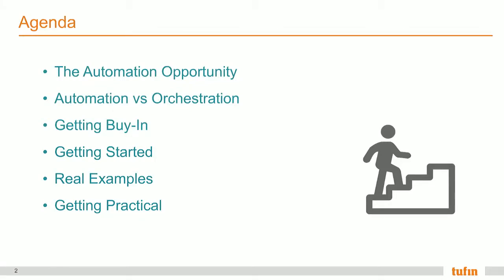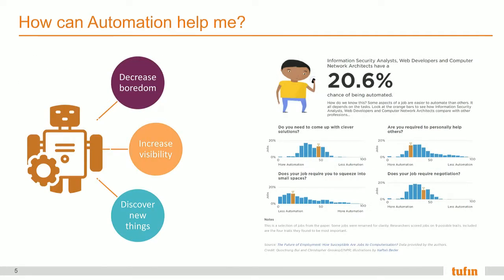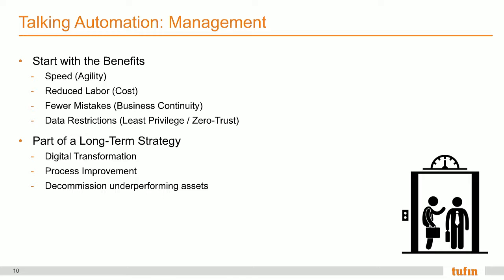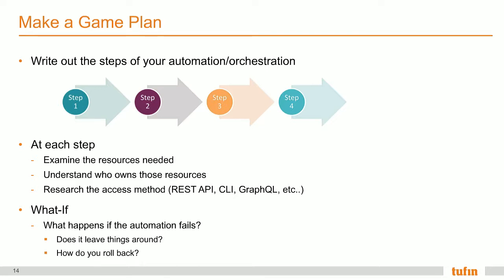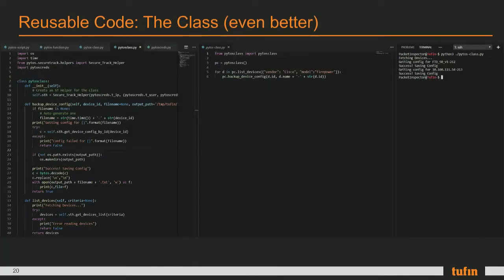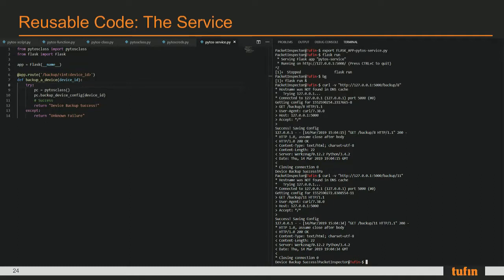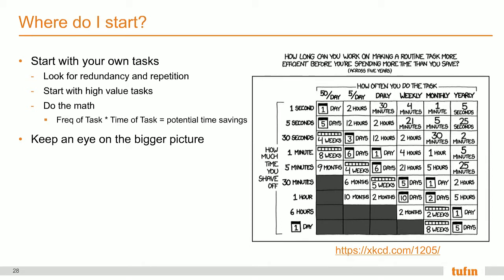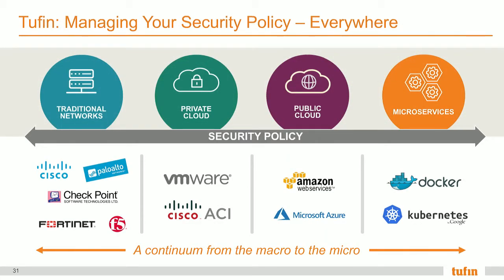5 Steps to Adopting Network Change Automation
Join automation expert Joe Schreiber as he shares his experiences automating himself out of a job (in a good way), and discusses where to start and how to avoid risk.

Joe will present his five steps on how to:
- Collaborate with the rest of your team on automation
- Organize your multi-vendor toolbox and use APIs to ensure success
- Empower your teams to write reusable, value-driven code
- Leverage modern applications in containers, microservices, and serverless environments